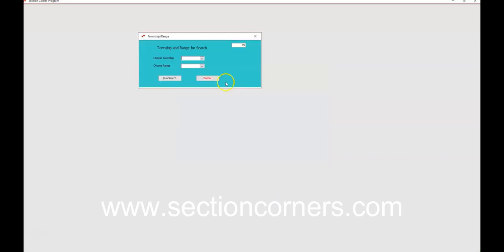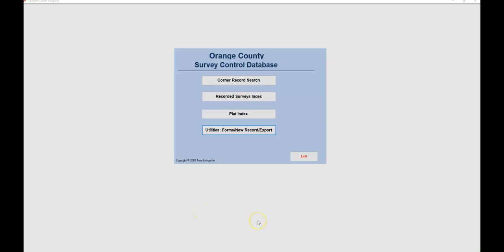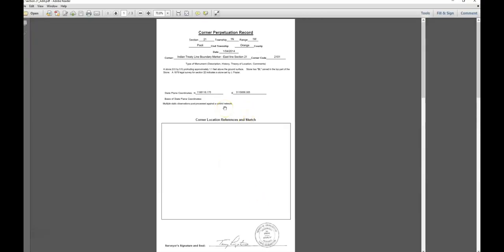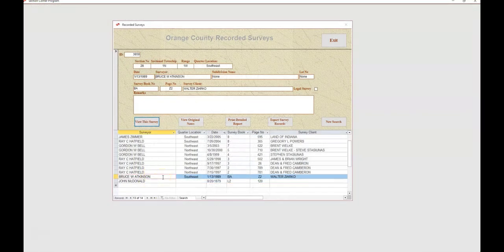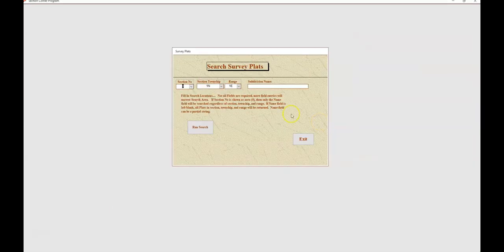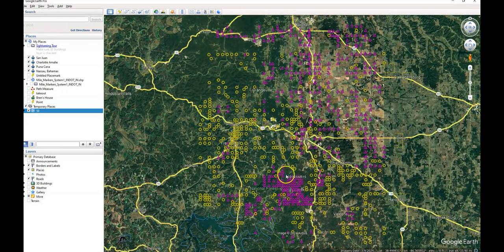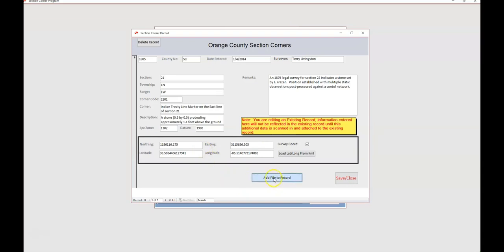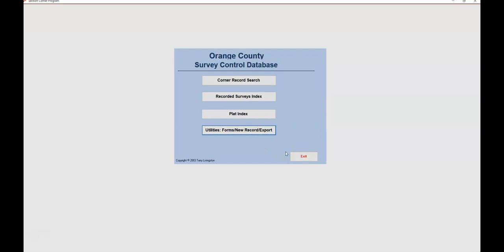Section Corner Program Overview